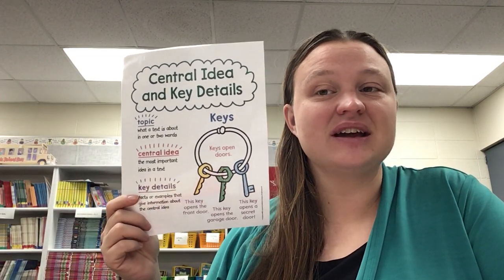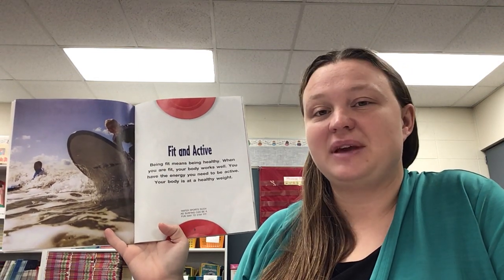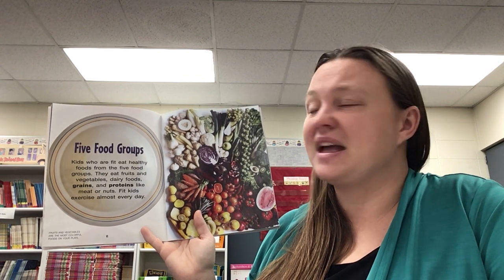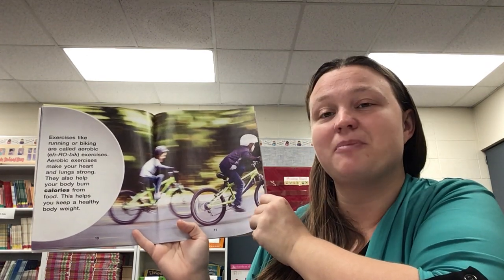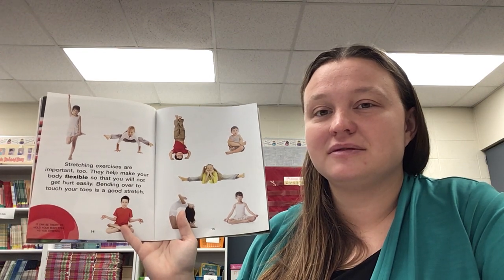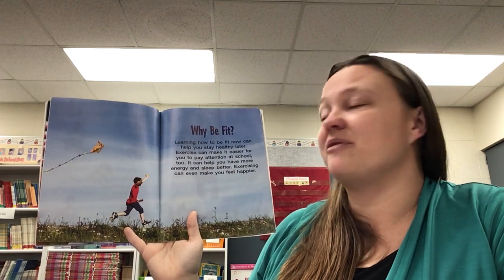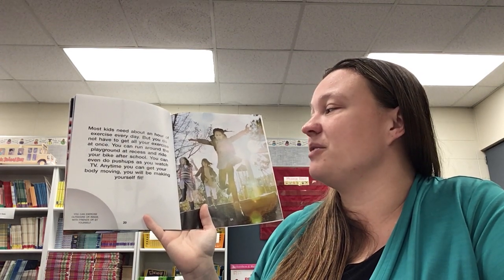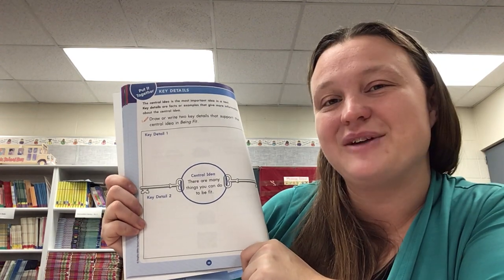Being Fit: Central Ideas and Key Details